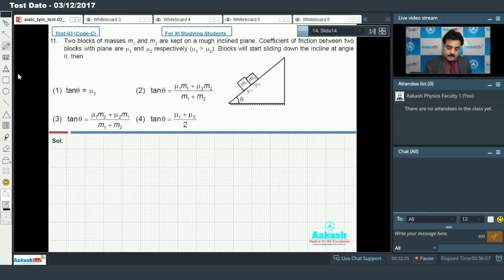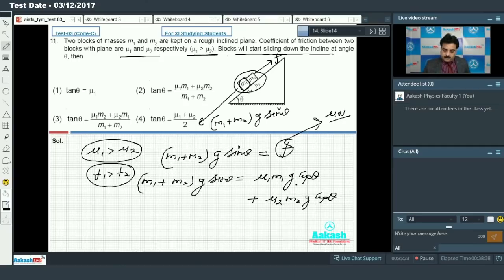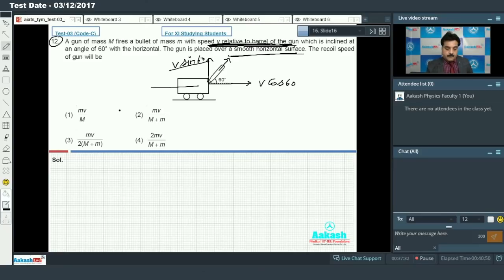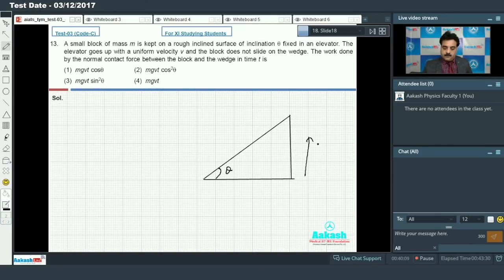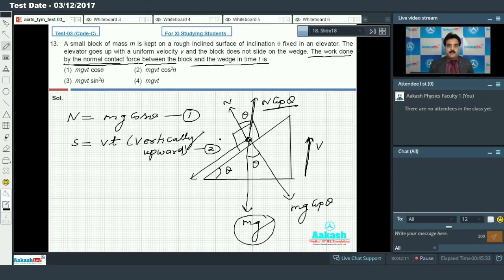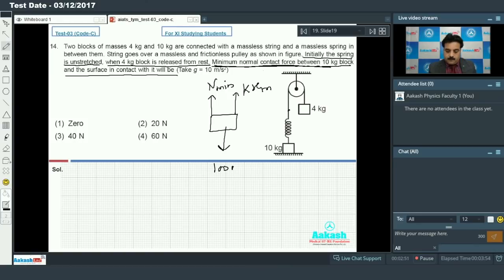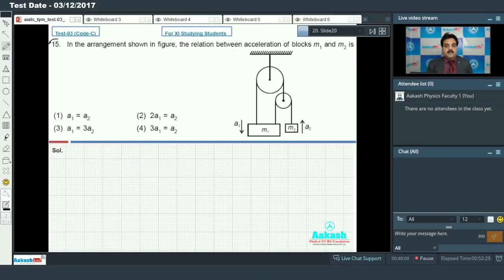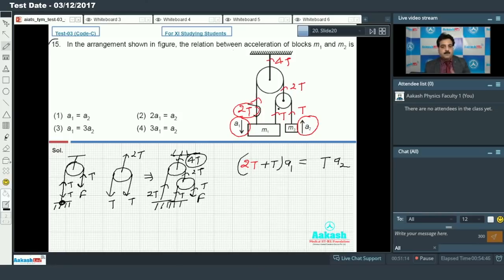AIATS Test 03 Code C For Class XI Studying PHYSICS Med 2019 Q11 to 15